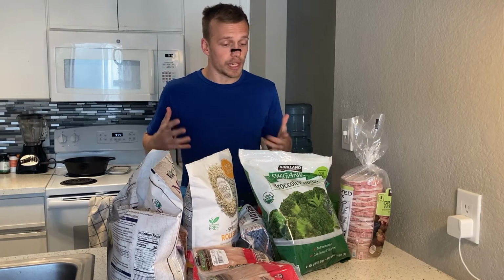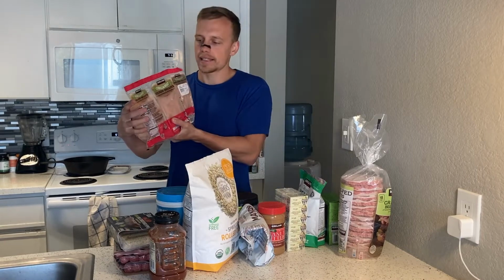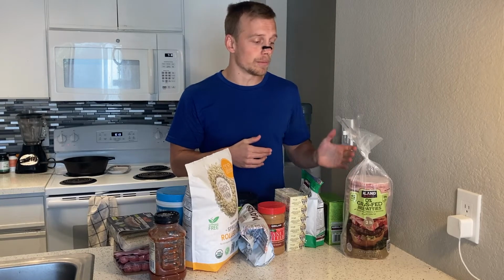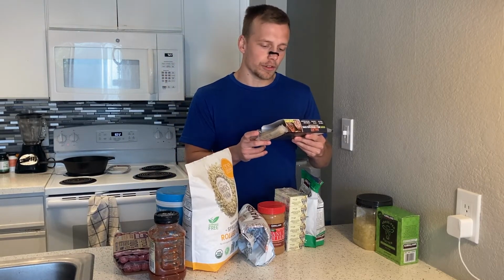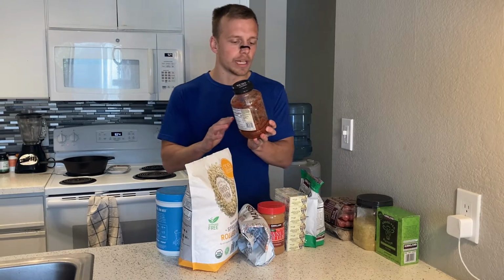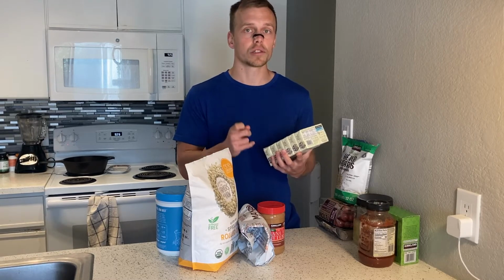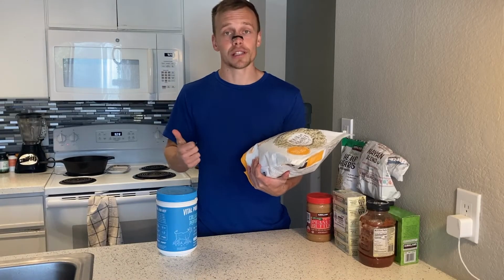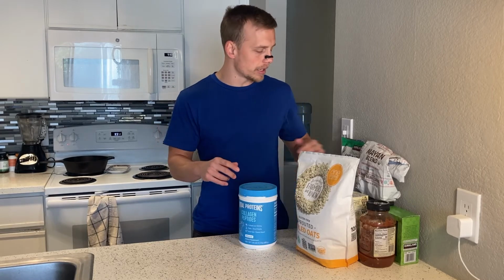What to Buy at Costco That's Healthy (MY 2022 HAUL)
What To Buy at Costco That’s Healthy \\ Looking for healthy food at costco? In this video, I talk about the healthy food I buy at costco. This is a true costco haul. These items were all purchased in February 2022. They are all budget friendly, and all what I eat in a week from Costco. \\ Video by SchuyFit